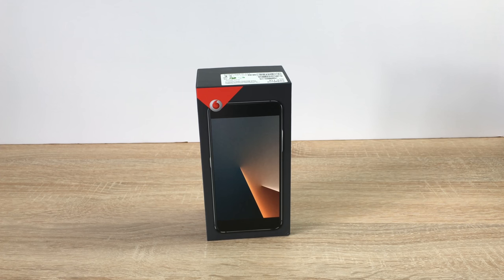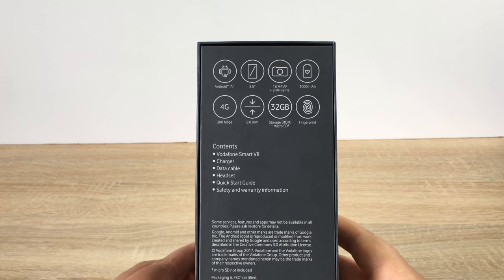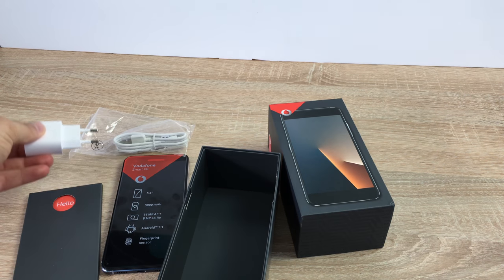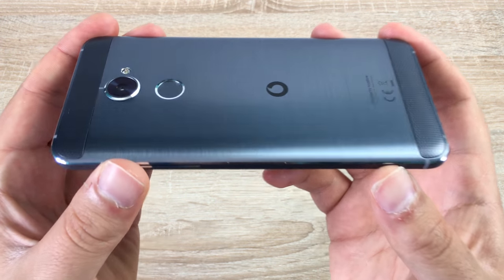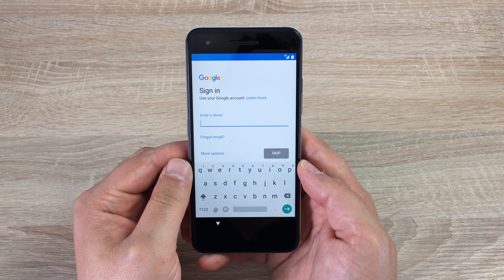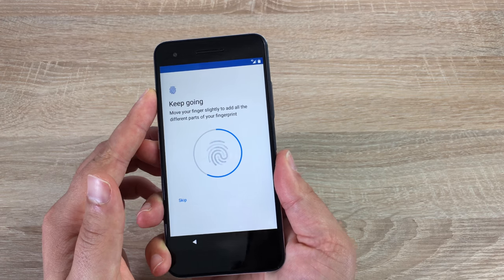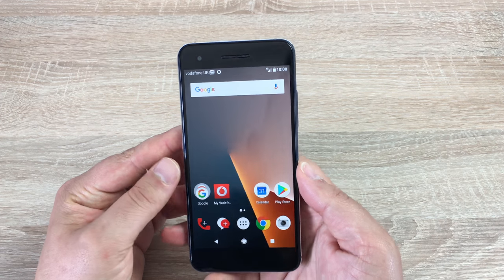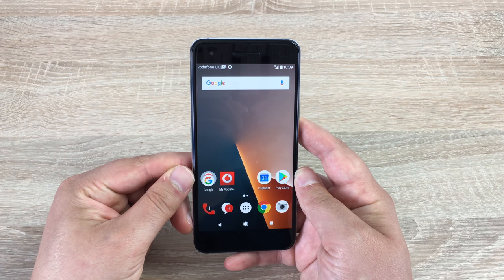Vodafone Smart V8 Unboxing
I am so honoured to bring the first look and unboxing of the brand new Vodafone Smart V8 which is Vodafone's flagship model for 2017

Can it compare to Vodafone Platinum 7 which blew me away last year, lets see   👀👀👀

Basic Specs

Android 7.1
Octa core
3GB ram
5.5in display
16mp rear
Finger print sensor